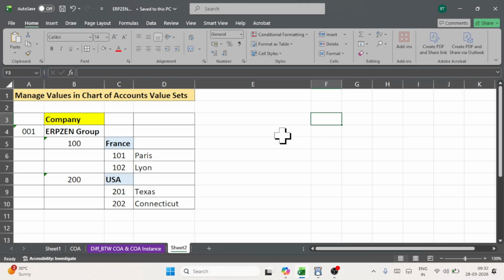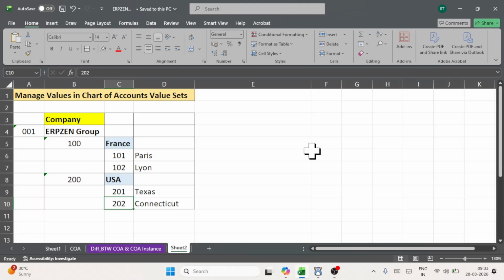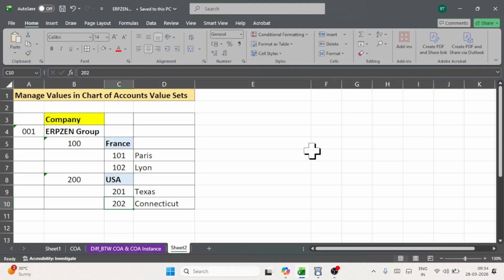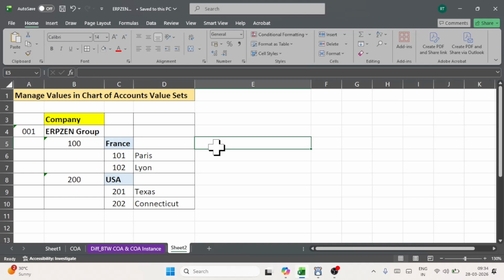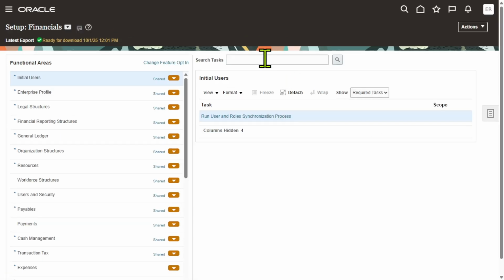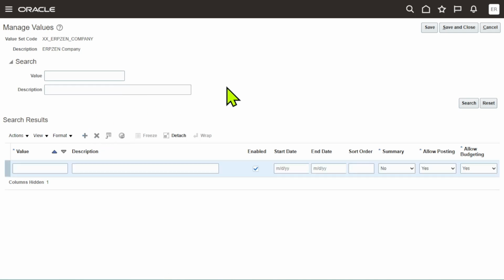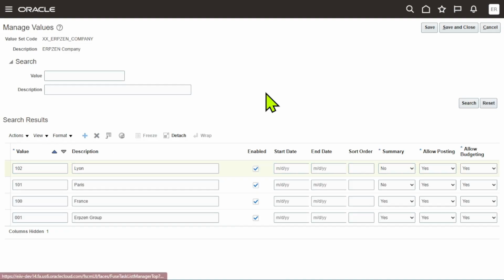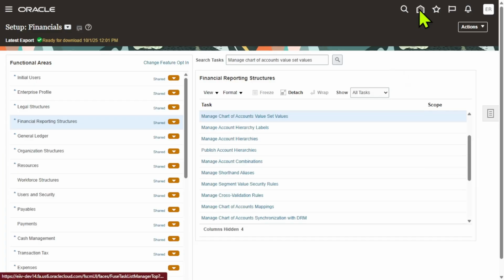17. 🏢✨ Creating Company Values in Oracle Fusion | 🔑📊 Value Set Setup Simplified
@erpzen 📊🏢 Oracle Fusion Value Set Tutorial | 🚀 Step‑by‑Step Guide
Welcome to ERPZEN 🌟 — your trusted space for mastering Oracle Fusion Finance! In this video, we’ll dive deep into the creation of values in a Company Value Set 🔑.

You’ll learn:
 📝 How to define and configure values in Oracle Fusion
 ⚙️The role of value sets in financial workflows
 📂 Practical examples to simplify setup for beginners
 🎓 Best practices to ensure accuracy and compliance
This tutorial is designed for functional consultants, learners, and professionals who want to strengthen their Oracle Fusion skills 💼✅. Whether you’re just starting out or brushing up on advanced concepts, this guide will help you understand the process clearly and apply it confidently.